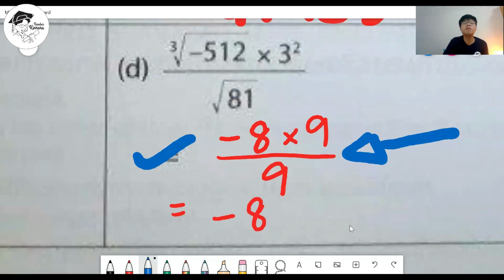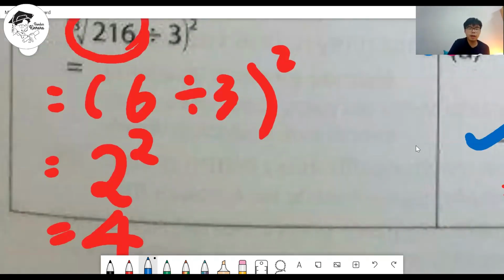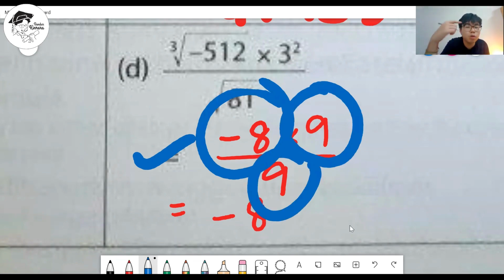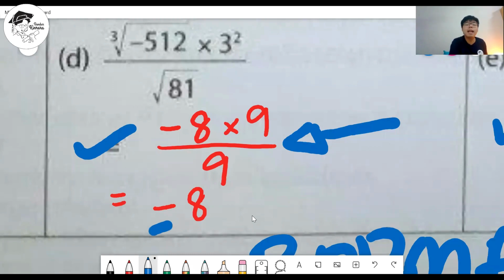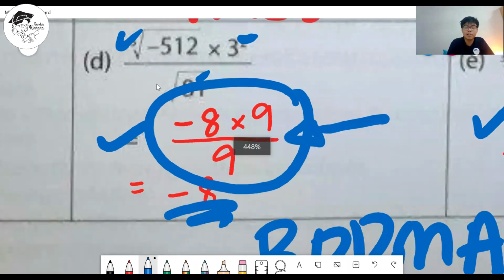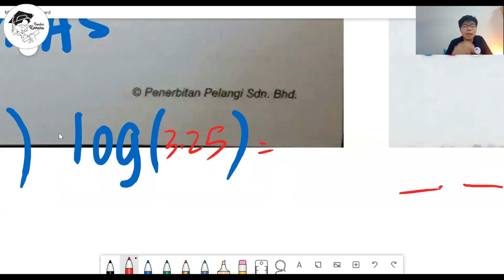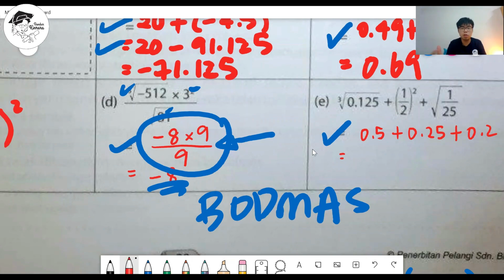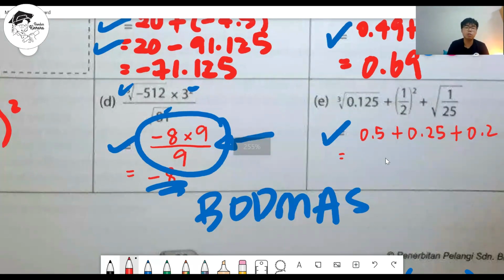HOW TO FALL IN LOVE WITH MATHS ❤︎ | PT3 SPM MATHS ADD MATHS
How should we learn to appreciate Maths and fall in love with it for your PT3 & SPM? We always complain about Maths and focus on the wrong things. Let's see what Maths is really supposed to be about.

FORM 1 FORM 2 FORM 3 MATHS ADD MATHS PT3 SPM
ONLINE TUITION